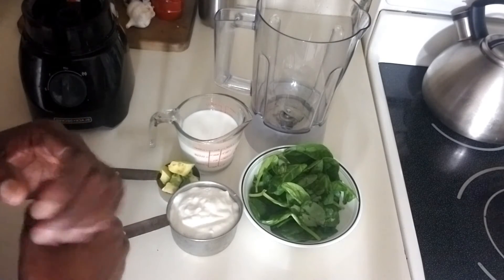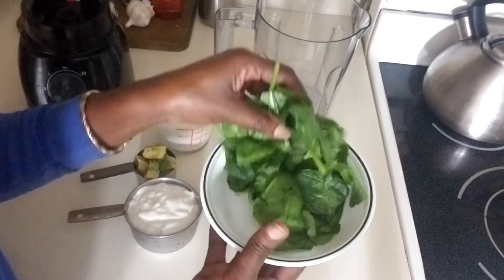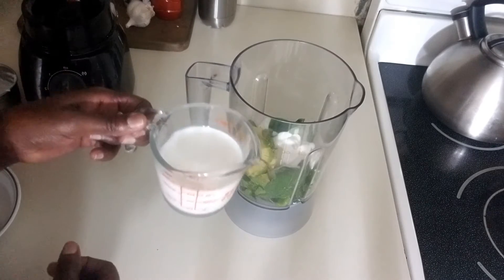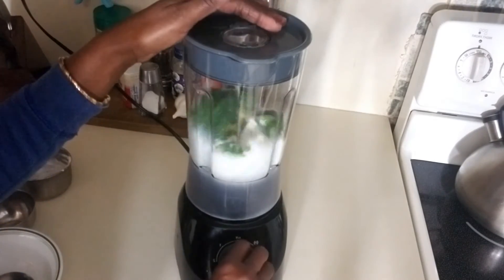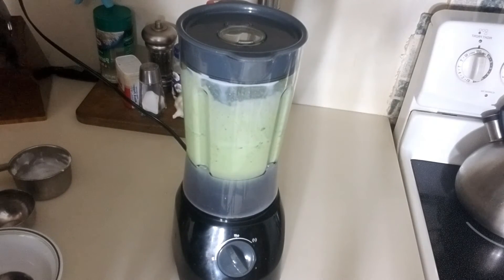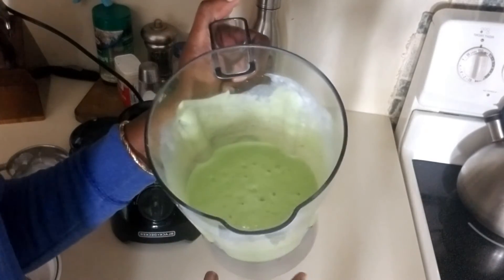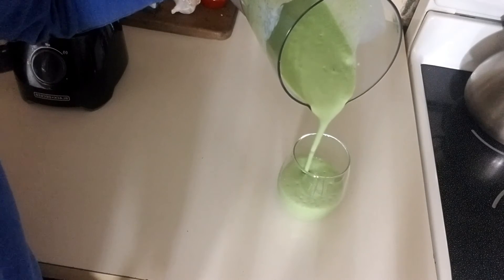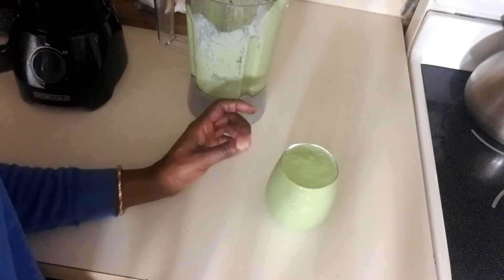Spinach Vanilla Yogurt Avocado With Milk Smoothie.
Spinach Vanilla Yogurt  Avocado With Milk Smoothie. A green smoothie is very healthy for you. Spinach has a lot of natural iron which is essential for our health.

both vanilla yogurt and milk have vitamin D and A with avocado makes smoothies the healthiest as it can be. Maintaining good health all depends on what we put in our bodies.

Ingredients:
- 1 cup of fresh spinach - washed
- 1 cup vanilla yogurt
- 1/4 cup of avocado
-  3/4 cup of milk
Blend all together. Enjoy and let me know how you like it.

Note:
Know that all the content I share on this channel is for human consumption to help maintain a good healthy life, and live a happy life. these are things I do to stay in shape and healthy. You can always seek a second opinion or professional help when it comes to your health. Thank you